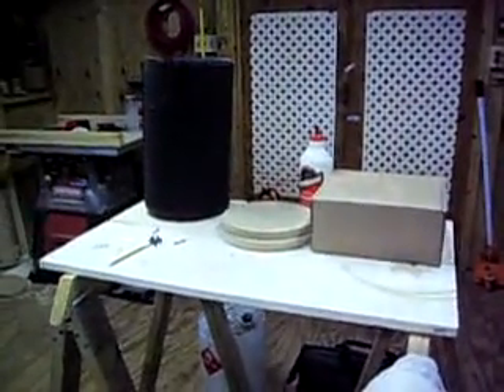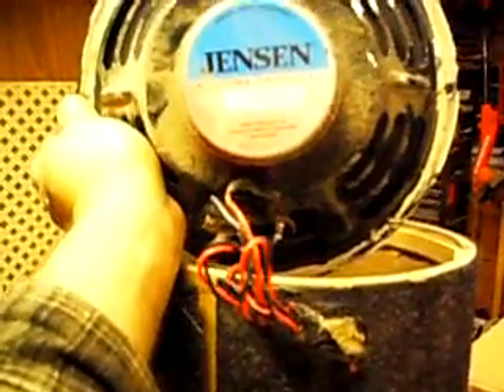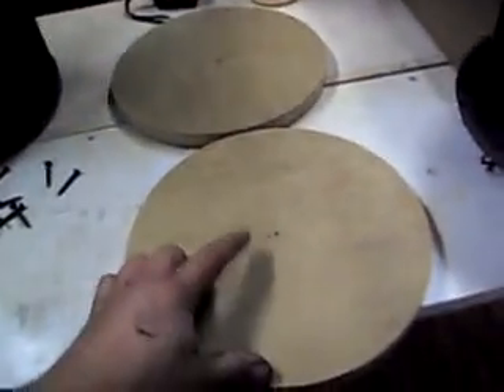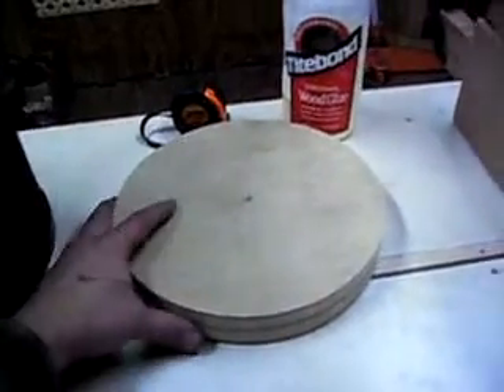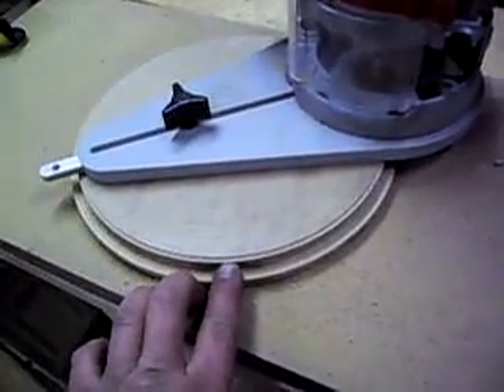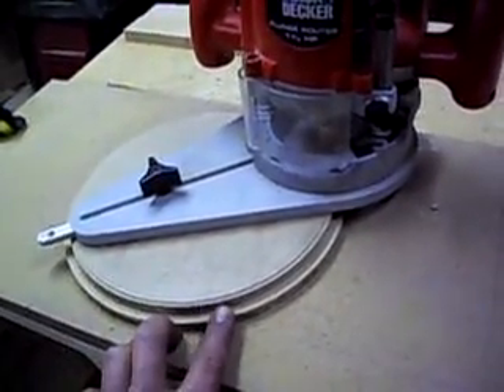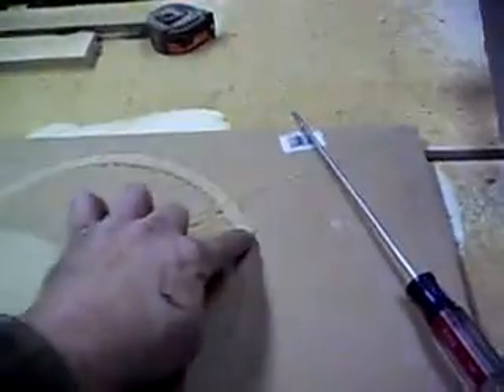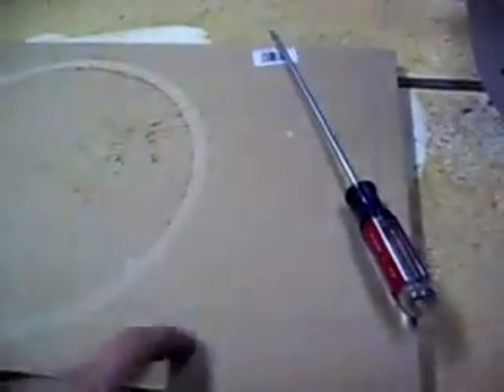Subwoofer Bass cannon part 1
Here's a neat little subwoofer project that I did just to see if I could complete the job of the first intended modification. Ended up sounding GREAT on a computer 5.1 surround system with very low wattage!